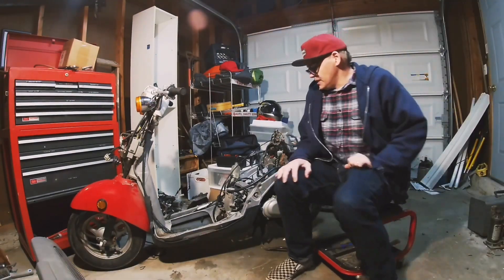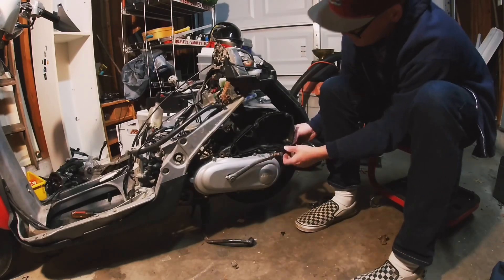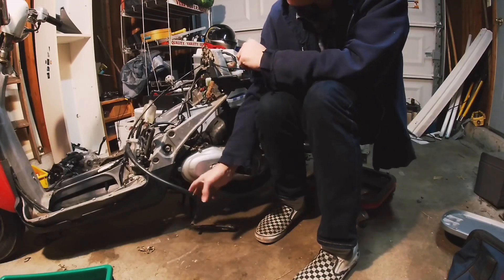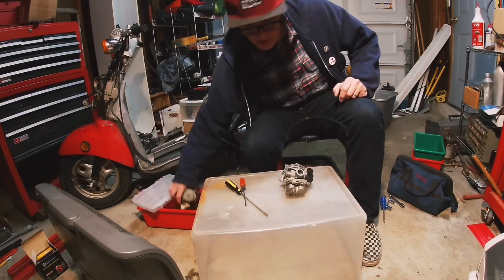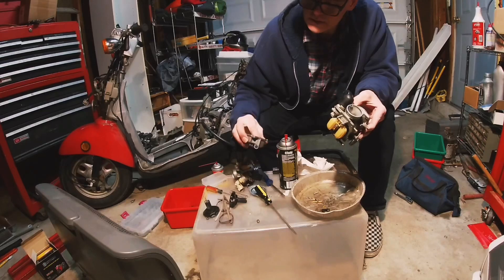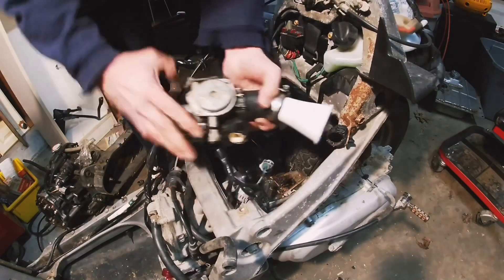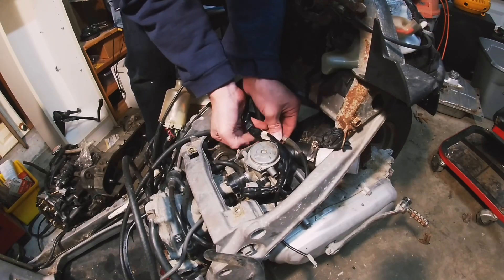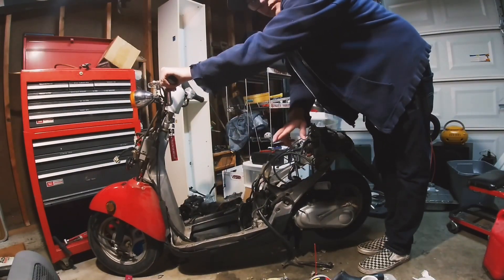Fixing a Honda Met PART2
Skipped the carb in this.. it'll be in a upcoming Special Feature

Also.. check my other vid for a in depth carb cleaning for the Honda Ruckus or Honda Metropolitan (up to '09).